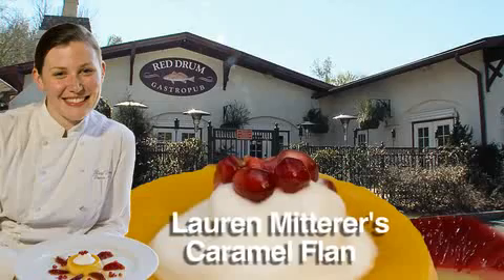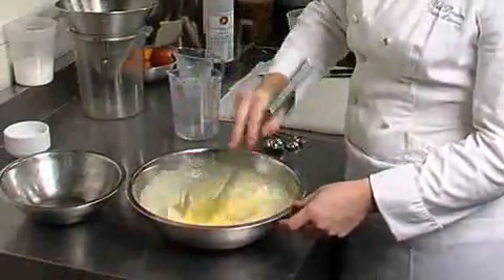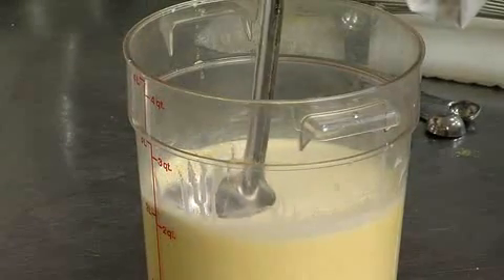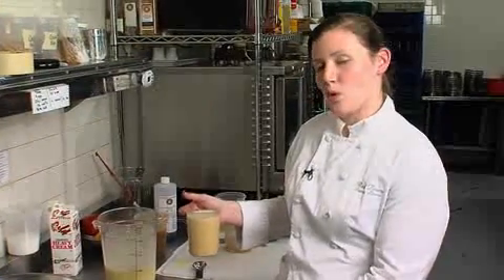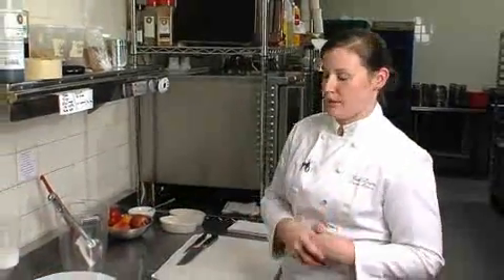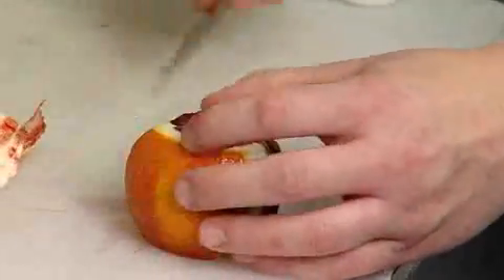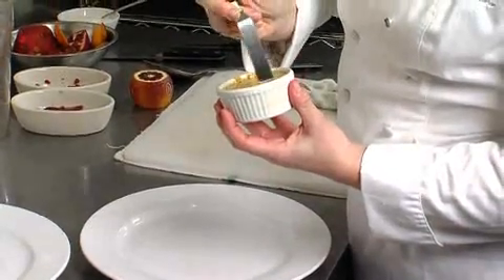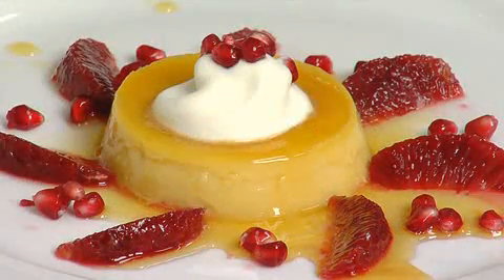Chef Lauren Mitterer Carmel Flan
South Carolina Dinning